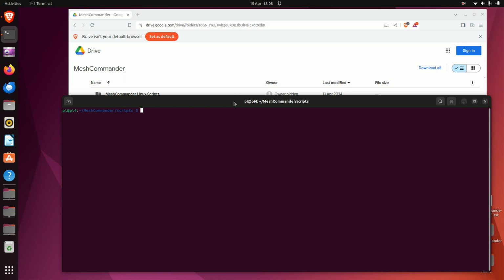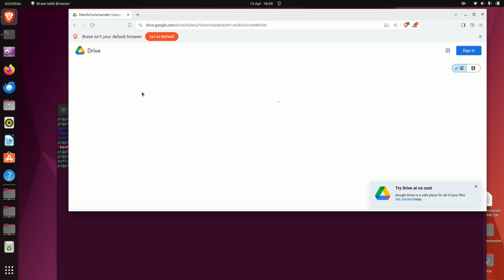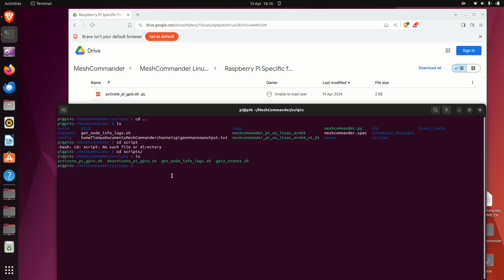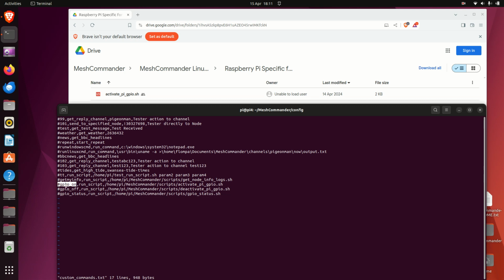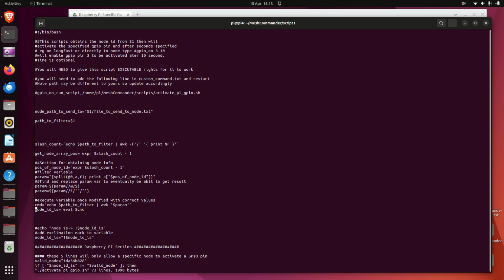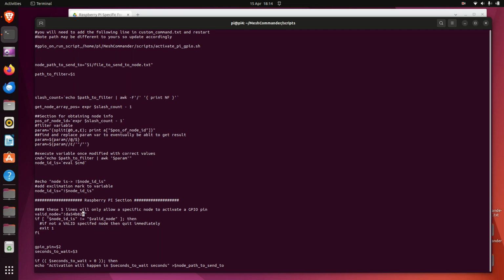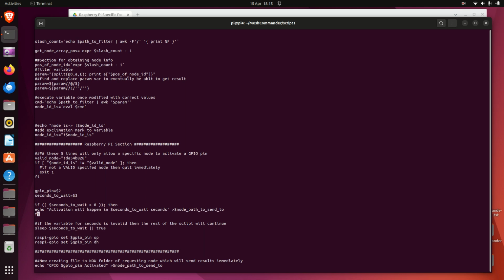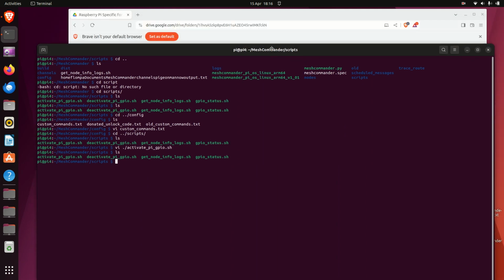Raspberry PI GPIO control with MeshCommander - Tutorial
This video demonstrates remote control of Raspberry Pi's GPIO with Meshtastic LoRa devices - Tutorial

See my other Videos for the installation of MeshCommander!!!

Features of MeshCommander are as follows :-
 1. Schedule messages to specific Channels or Nodes. Scheduled messages can be sent hourly, daily, weekly, monthly, yearly and to a specific date and time.

 2. Respond to configurable keywords sent on Channel or directly to node. Built in commands can report tide, weather and news headlines.
  It can also start programs remotely too!!!

 3. Will split larger text files if over default message limit.

 4. Message Repeater for on-the-go Antenna testing.

For Instructions and to Download MeshCommander, Cut and Paste the URL below in to your browser where all is available

Choose the correct binary/executable for your operating system. Windows and Variation of Linux is available (Inc Raspberry PI)

Mesh Commander - The Scheduler/Command Responder App